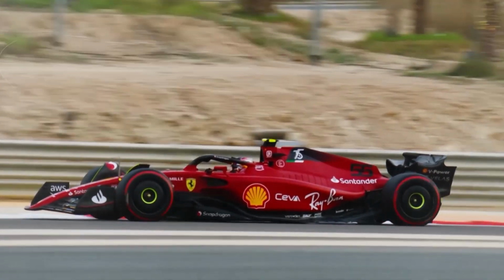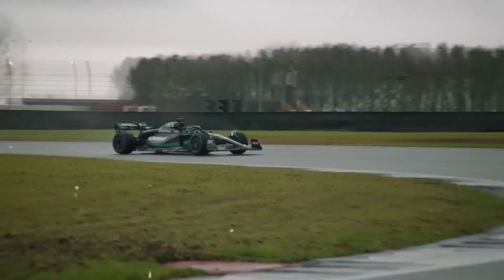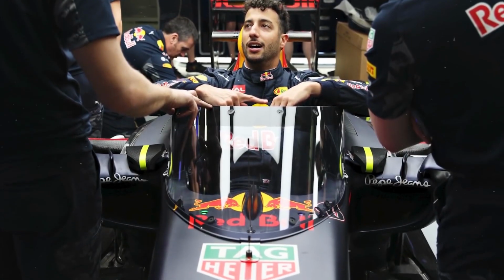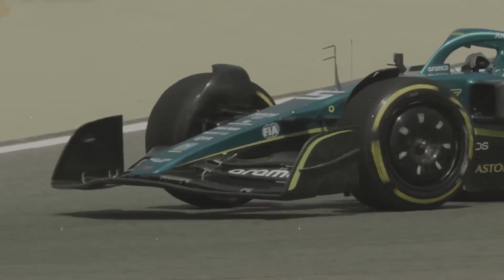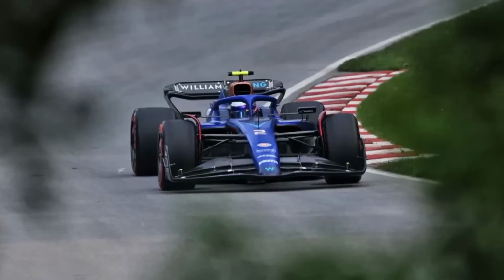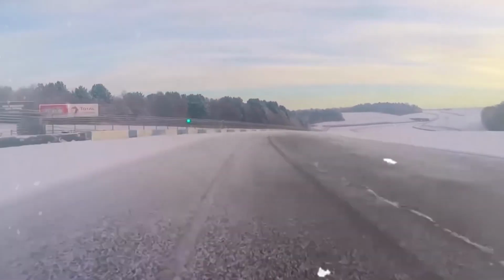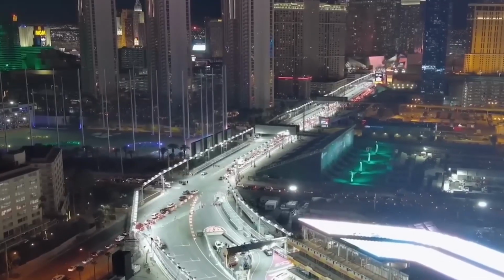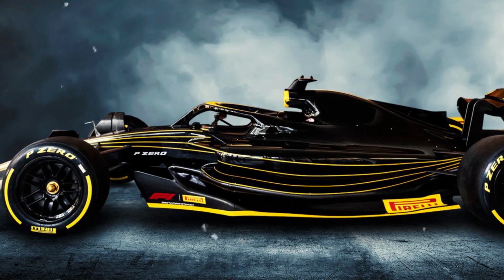Why F1 Cars Can't Be Driven When It's Cold Outside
Imagine that you are in Las Vegas, the track is brand new, and the race starts at 10 p.m. That sounds epic, right? The catch is that it will be colder outside than your ex's heart. "Why does it matter if it's cold?" That's the million-dollar question! We're going to look at why F1 cars get upset when the temperature drops in this movie. And will the teams come up with some crazy ways to beat the cold? Get ready, because we're about to find out!